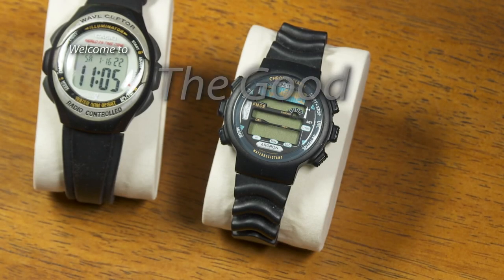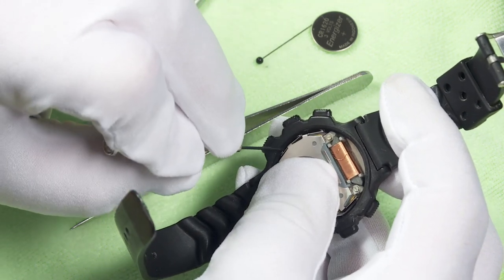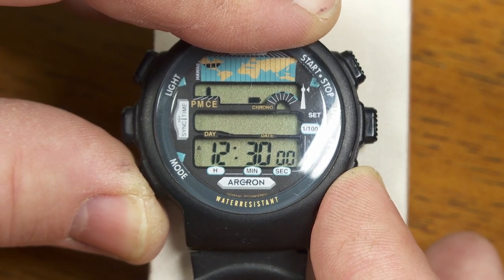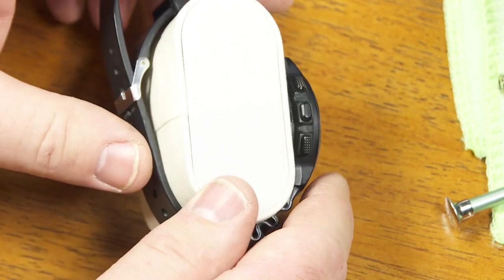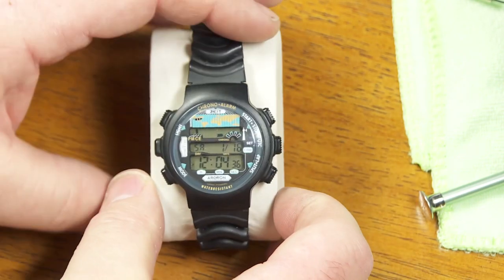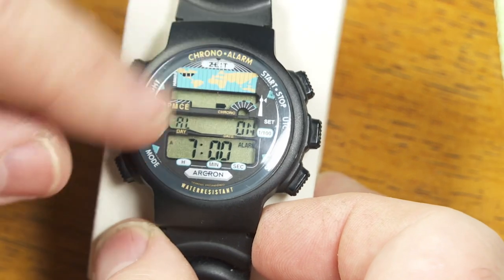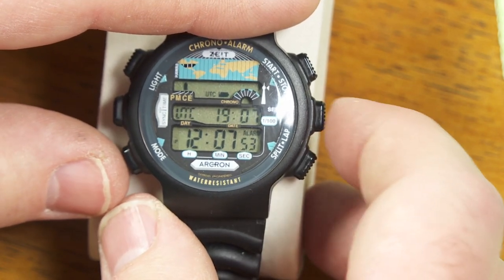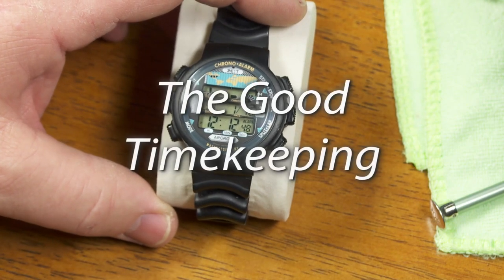Arcron Zeit Vintage “Atomic” Sports Watch In Depth Review and Battery Change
The watch featured in this video is the Arcron Zeit Sports Watch, model ADWA101. I have a Casio Wave Ceptor watch with all of the same functions as this one. Here's a video about that Casio watch

These watches were first available around 1998 or 1999. At the time, they were the most affordable watches I could find which had built-in radio receivers to automatically set themselves to "atomic time" from the WWVB transmitter out of Fort Collins, Colorado. Today, there are many other radio controlled watches available which are more advanced and cost less.

This watch uses a lithium CR1616 battery.